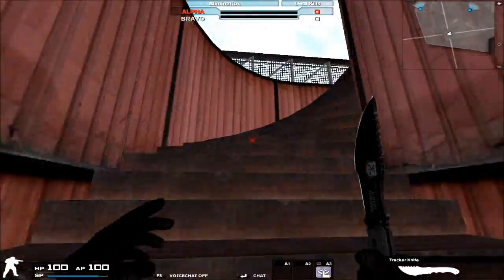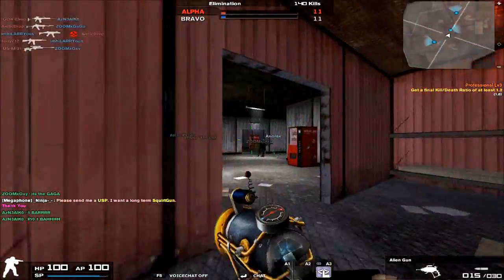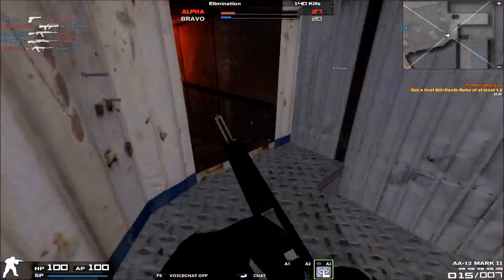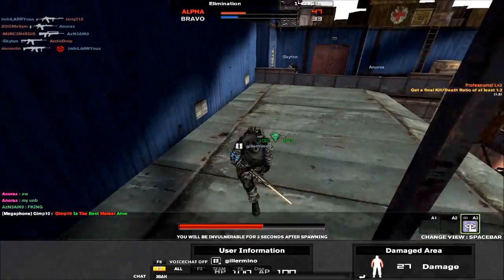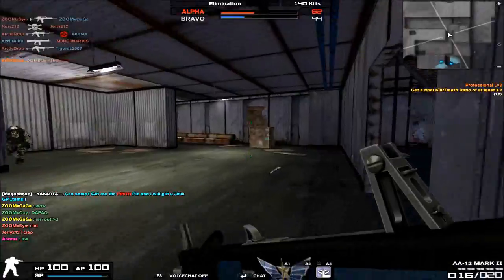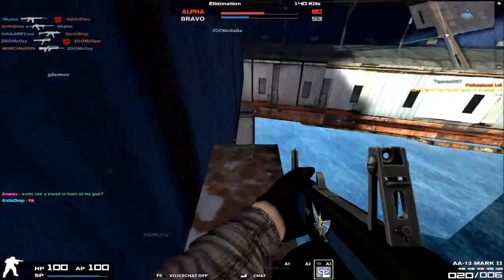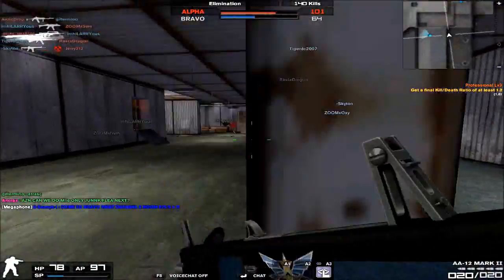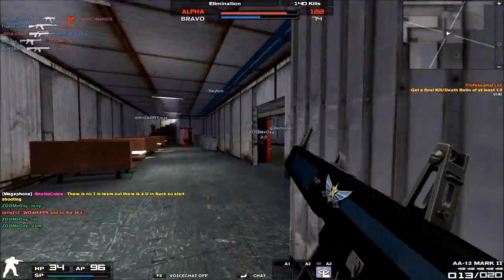Combat Arms: The AA-12 Mark II Review | E.T.A. Ch. 50 Ep. 2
The AA-12 Mark II is the Gun Emporium variant of the AA-12, if you complete the job from Bubba Ares and get 100 kills with the AA-12. It is a significant improvement over the AA-12 in terms of both damage and overall controlability. The "downgrades" to the AA-12 Mark II are actually either not really downgrades to begin with or actually help you while using the Mark II. In my opinion, anyway.

Changes:
-Damage increased 68 from 67
-Rate of Fire decreased 27 from 30
-Recoil increased 61 from 55
-Reskin to have the Mark II logo/emblem

Notes:
-1 Point increase in damage most likely applies somehow to each pellet, giving the Mark II much higher than 68 damage
-decrease in ROF actually helps with weapon controlability. Difference in ROF isn't very noticeable to begin with
-Increase in Recoil is completely negligible

Frank Personal Opinions: If you have the AA-12, upgrade it, You will not regret it.

Final Rating: 85.5%
CQC: 94%
MRC: 77%